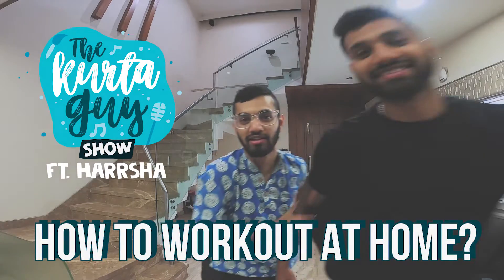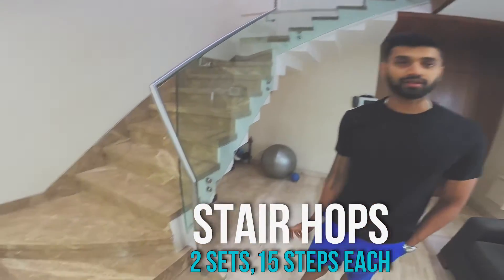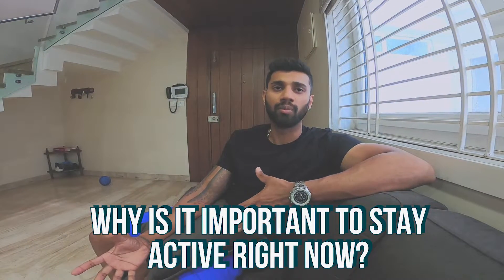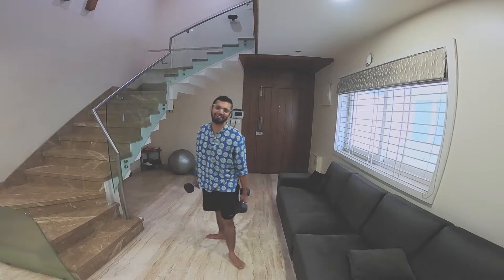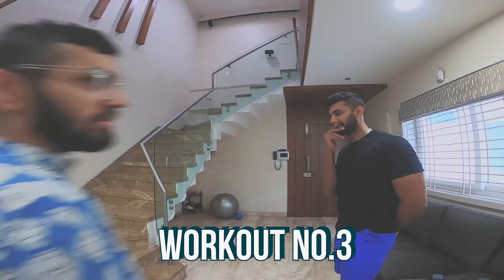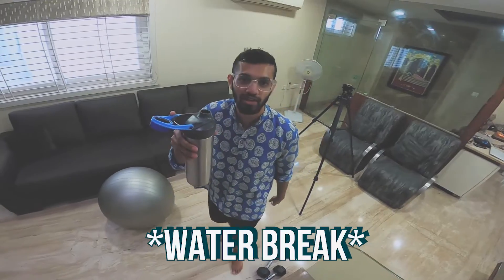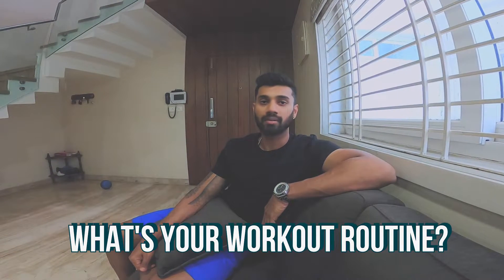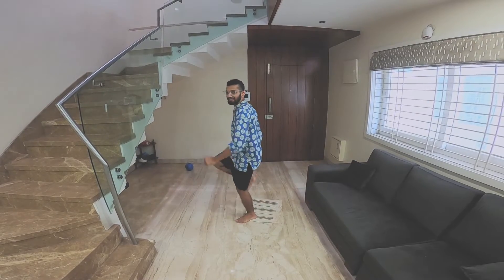HOW TO WORKOUT AT HOME || THE KURTA GUY SHOW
Working out at home is quite crucial at this point in time.
I got the expert/ my brother A.I. Harrsha from the field of strength and Condition to help me come up with a routine I could follow, alongside throwing light on the importance of working out during the times of isolation.